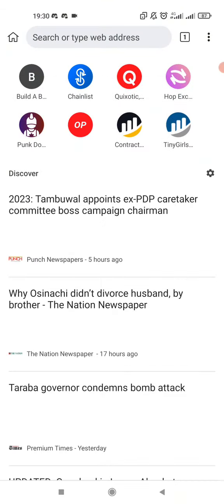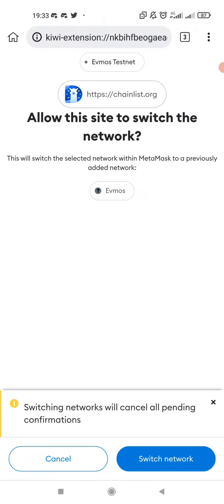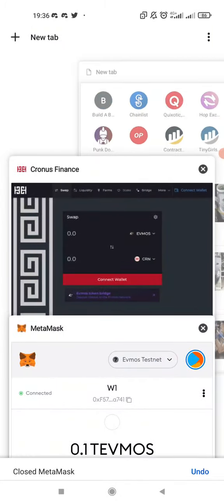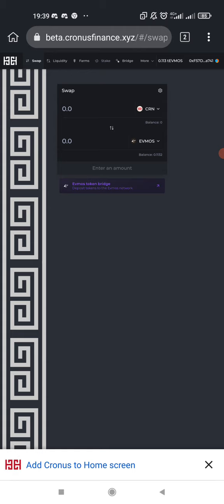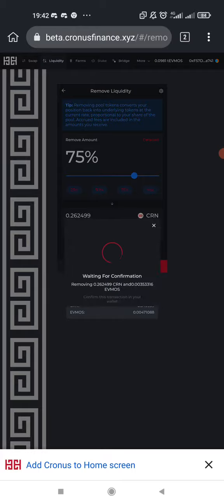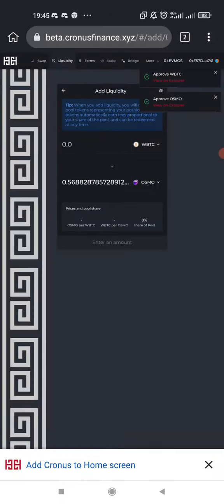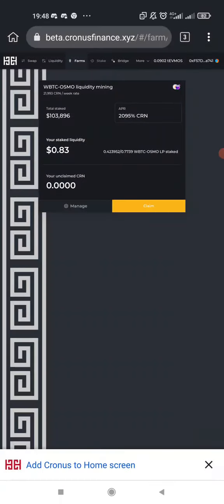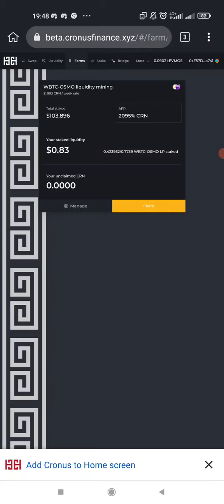How to run Tesnet.....